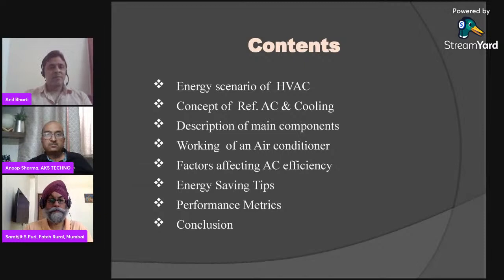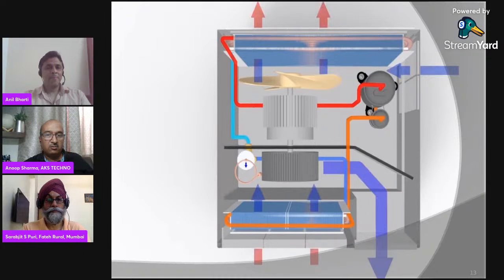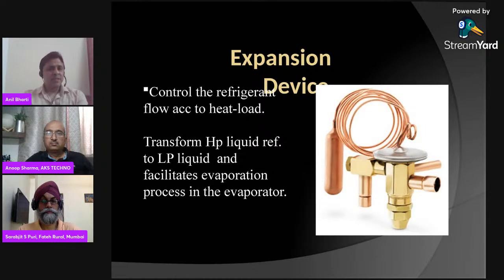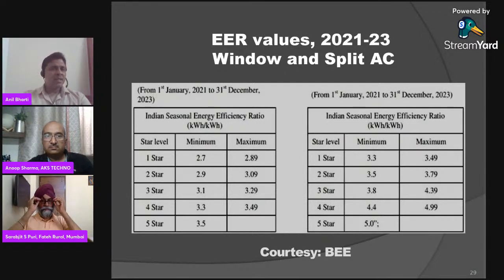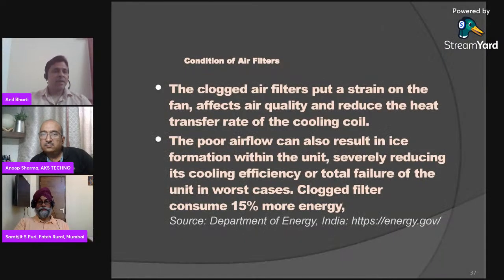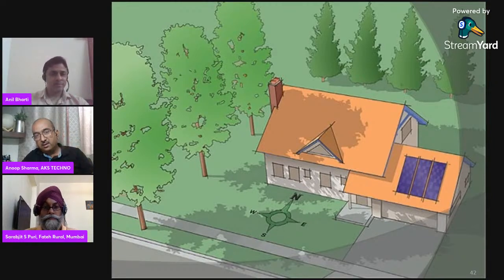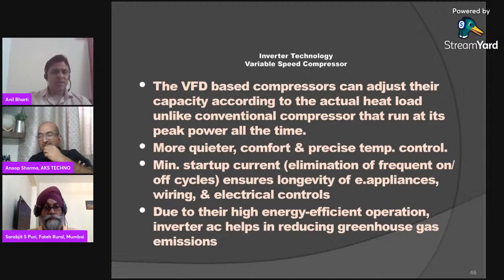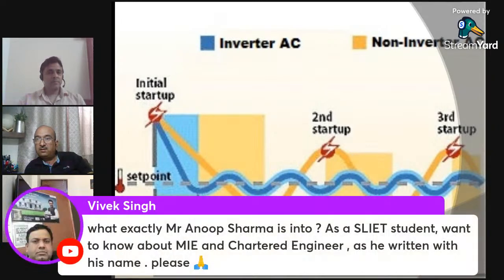Tips to Improve Energy Efficiency of Air Conditioning / HVAC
Tips to Improve Energy Efficiency of Air Conditioning / HVAC by Dr Anil Kumar, Head Mechanical Engineering, Indo Global College of Engineering, New Chandigarh. Facilitated by Mr Anoop Sharma, MIE, Chartered Engineer, CMD, AKS TECHNO, Mohali.